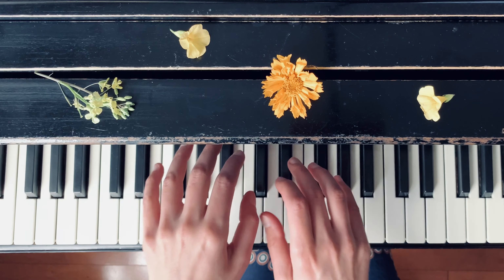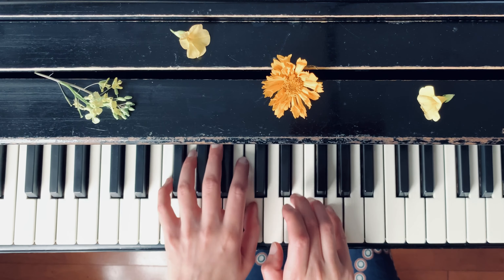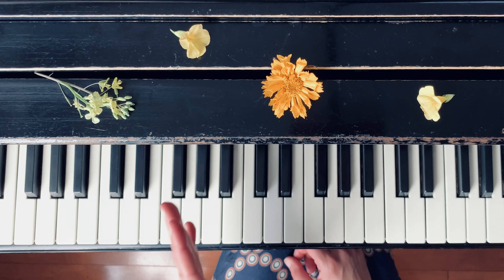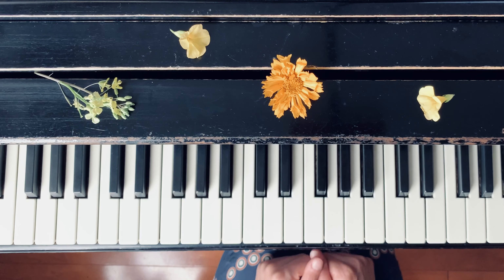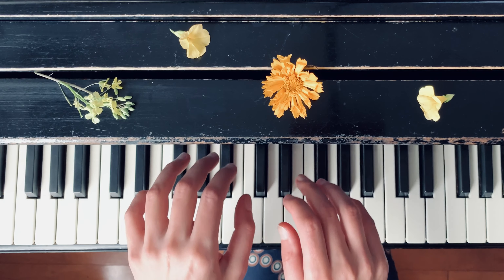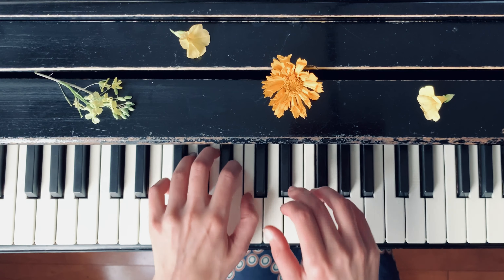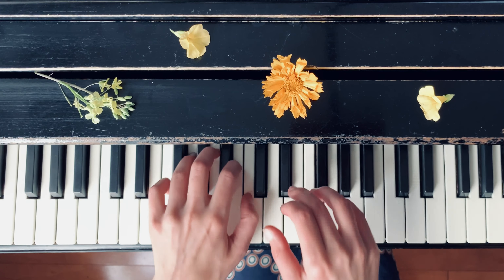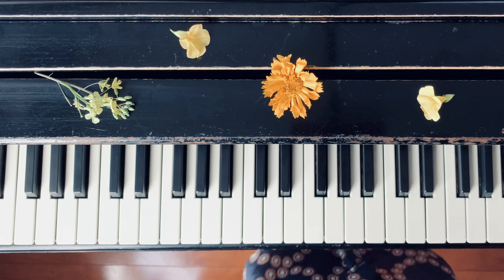A Dozen A Day No. 6 🎹 Group III | Sur le fauteuil a bascule | Video Tutorial